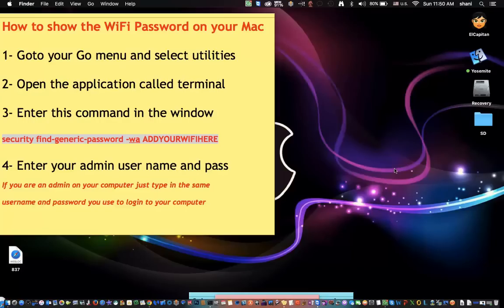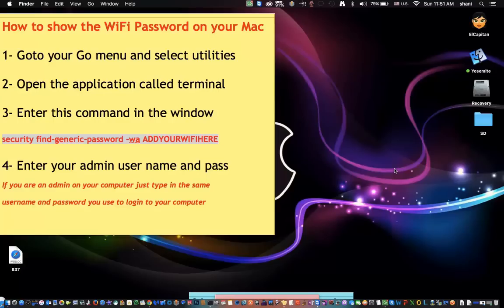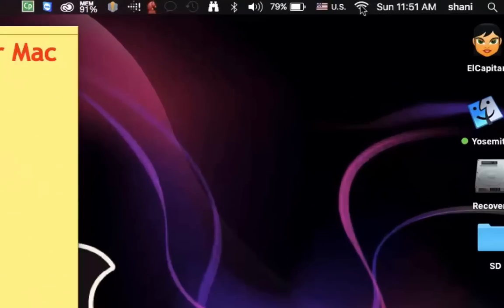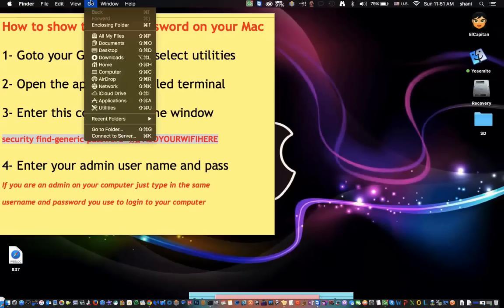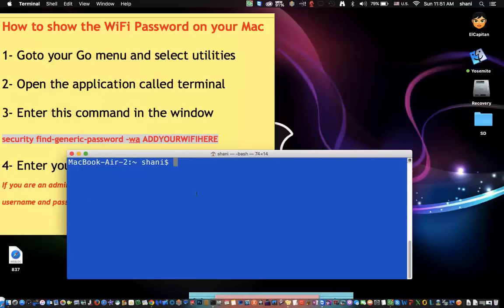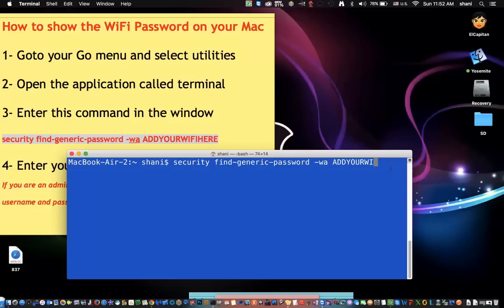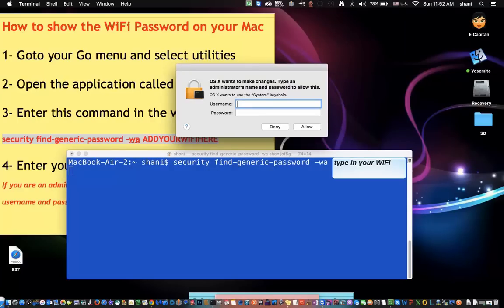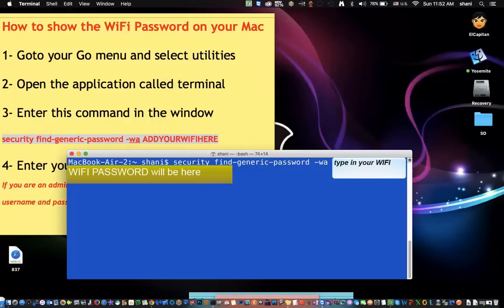How To Find Your WiFi Password on a Mac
Mac Hacks - tips for mac - Forgot Wifi Password - how to get your wifi password from your computer and how to find your wifi password - what to do if you forgot wifi password on a Mac but your computer is connected to the internet

2015 good for Yosemite and El Capitan - Your Mac is connected to your Wi-Fi network but you can't remember the password either you forgot the password or maybe the the cable company entered it directly and never told you the password, ether way here is a quick method to retrieve it on a Mac.

How to show the WiFi Password on your Mac

1- Goto your Go menu and select utilities

2- Open the application called terminal

3- Enter this command in the window

security find-generic-password -wa ADDYOURWIFIHERE

4- Enter your admin user name and pass

If you are an admin on your computer just type in the same

username and password you use to login to your computer

what does wifi stand for?

Wireless Fidelity, wireless internet

Great if your at a relatives house for christmas

Use these tips at your own Risk

Never Miss your favorite Roku TV shows because you can't hook up your internet, I watched  Kendal Jenner on the Victoria secret show on my iPhone in a hotel when I found my wifi. Hotels are notorious for blocking any mobile device.

wifi password hack 2015